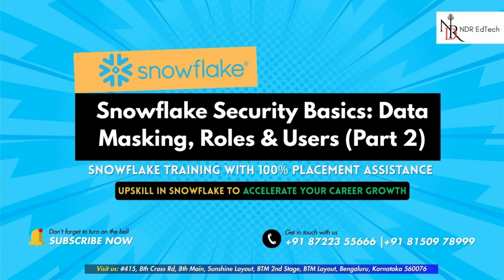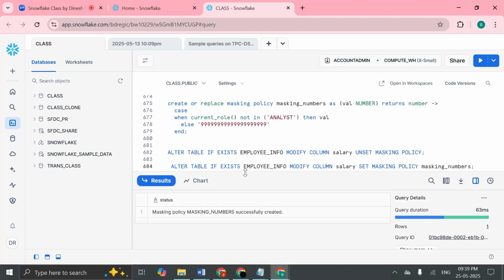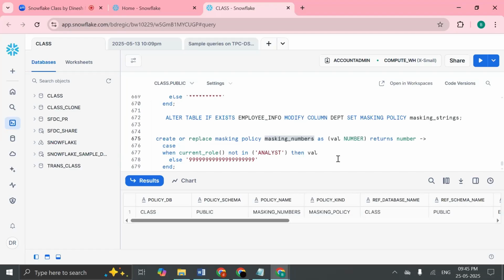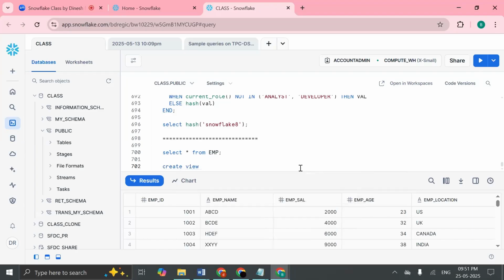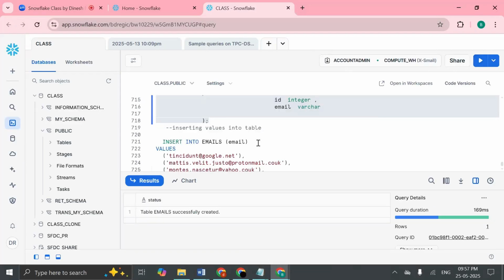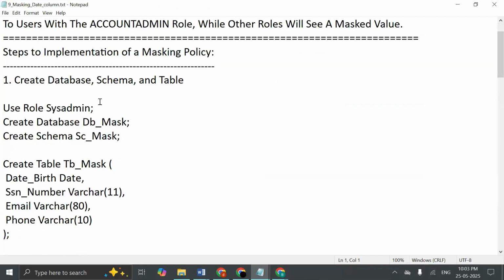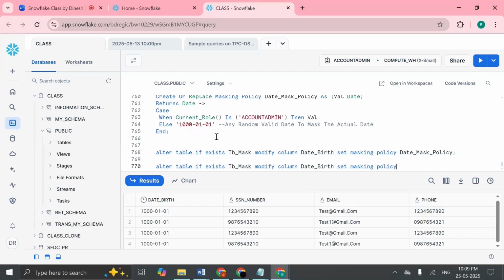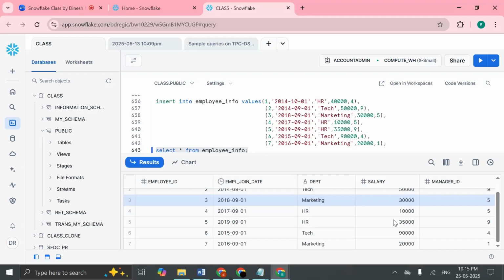#12 | Snowflake Security Basics: Data Masking Roles & Users(PART-2) | NDR EdTech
Snowflake Security Basics, where we break down one of the most important aspects of Snowflake:
🔐 Data Masking
👥 Roles & Users Management

If you are building a career in Data Engineering, Cloud Engineering, or Data Analytics, mastering Snowflake security is essential. This session gives you a clear understanding of how Snowflake ensures data protection and controlled access.

✔️ What is Data Masking in Snowflake?
✔️ Types of Masking Policies
✔️ Understanding Roles, Users & Privileges
✔️ Role Hierarchy in Snowflake
✔️ Best Practices for Snowflake Security
✔️ Live Examples & Use Cases

🎓 Snowflake Training with 100% Placement Assistance

At NDR EdTech, we offer industry-oriented Snowflake training designed to upskill you and boost your career growth.

🚀 Upskill in Snowflake to Accelerate Your Career Growth!

📍 Visit us:
#415, 8th Cross Rd, 8th Main, Sunshine Layout,
BTM 2nd Stage, BTM Layout, Bengaluru, Karnataka 560076